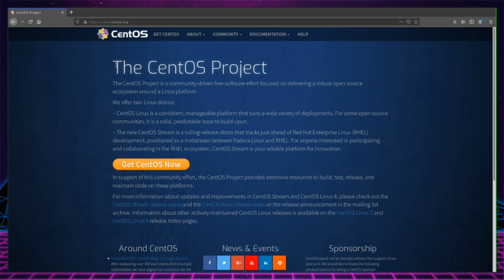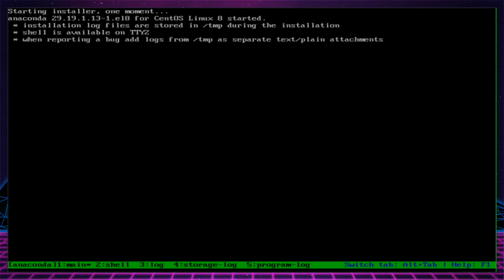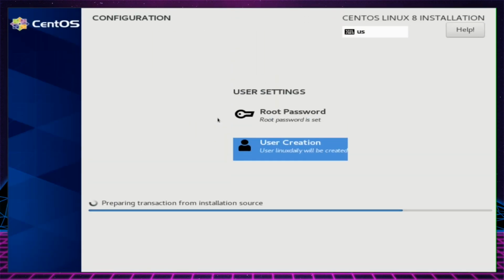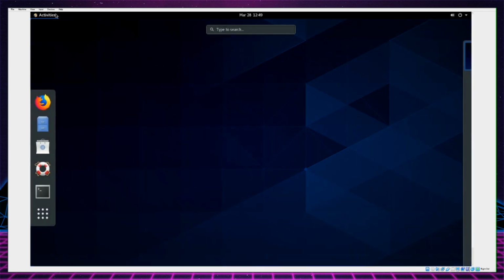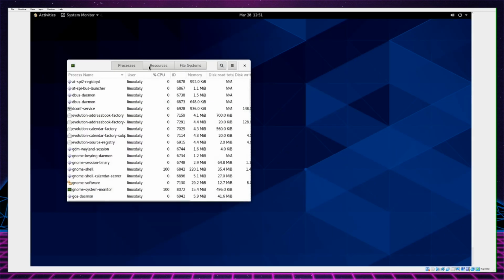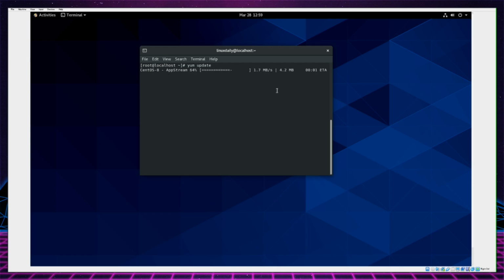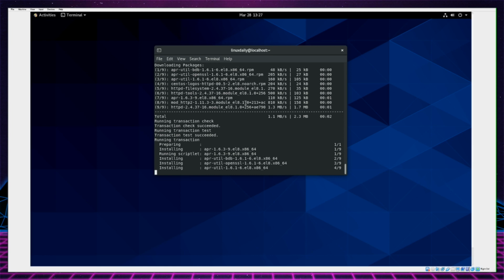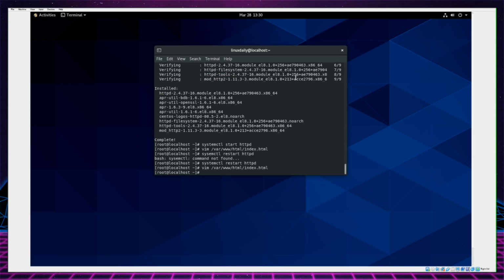CentOS 8 | Distro Review 23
Hello everyone, This video we take a look at Cent OS 8, and even make a simple web server with it!